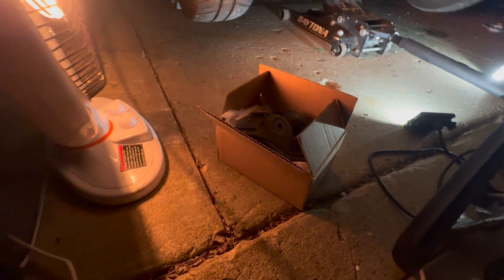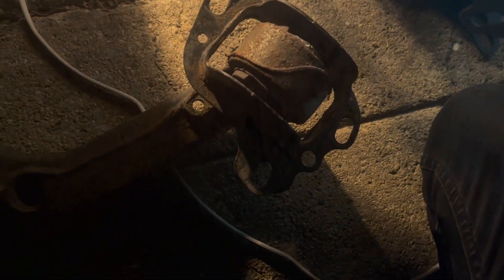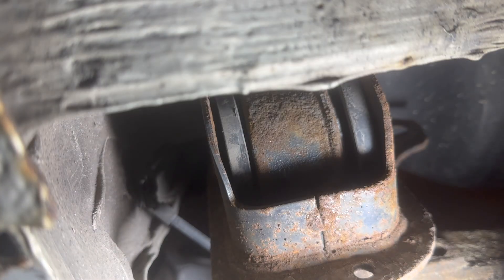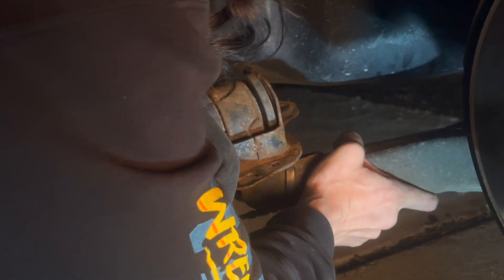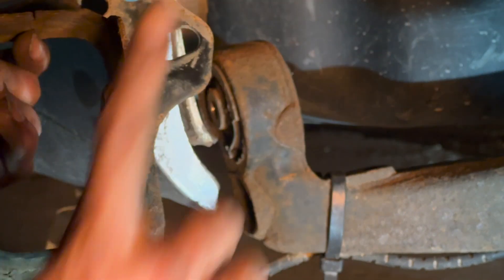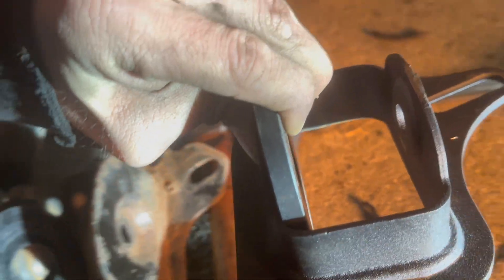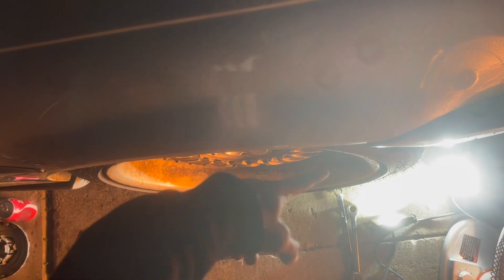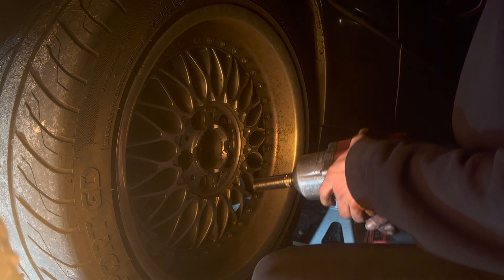How to Fix E46 Rear Toe Alignment Issues.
598